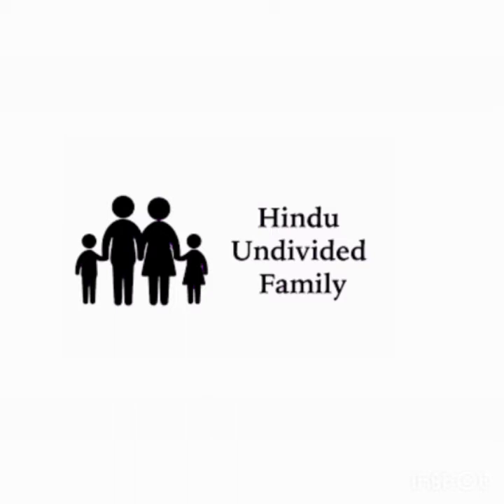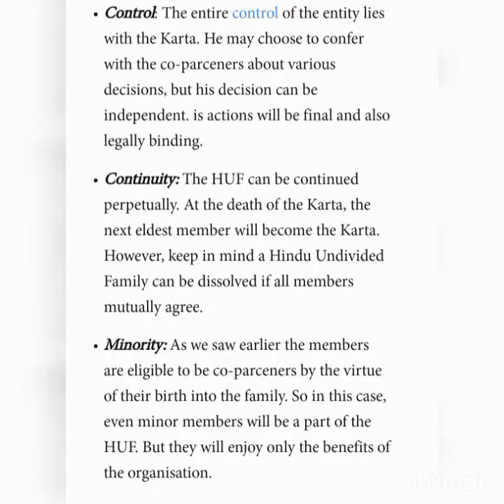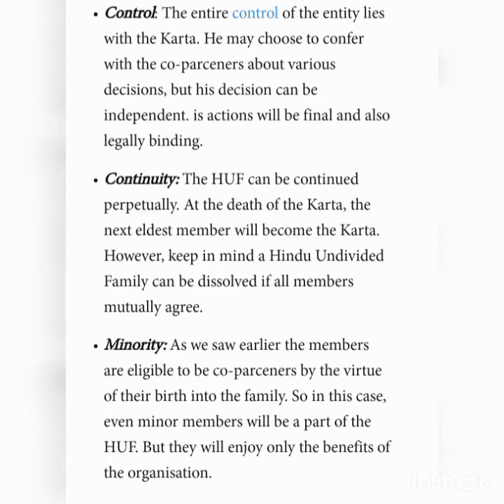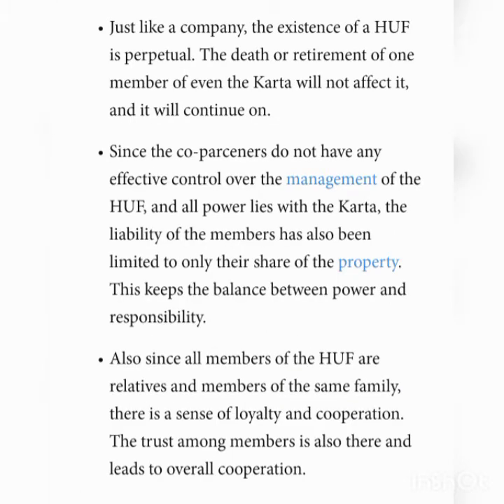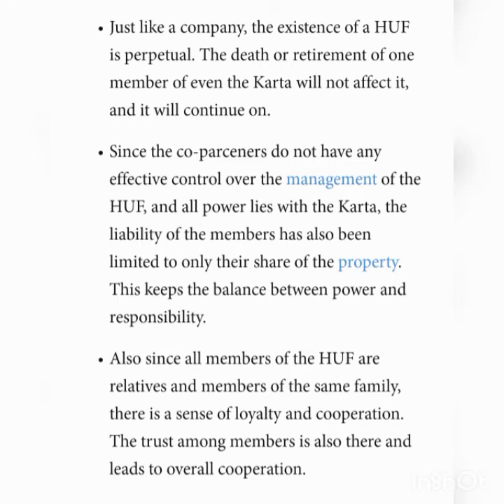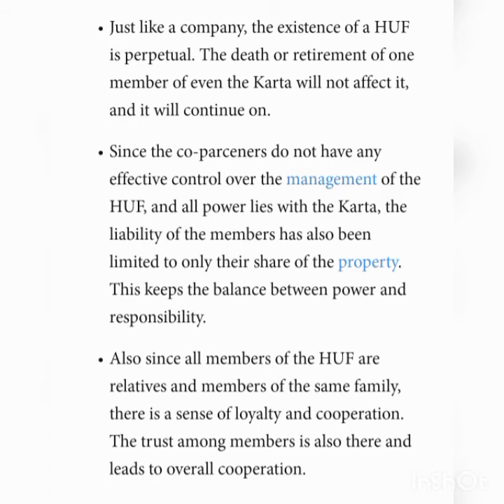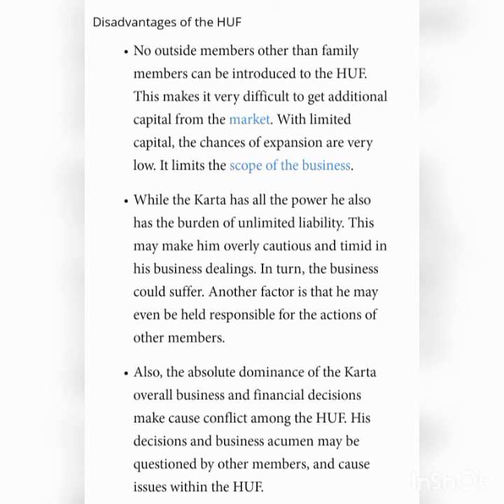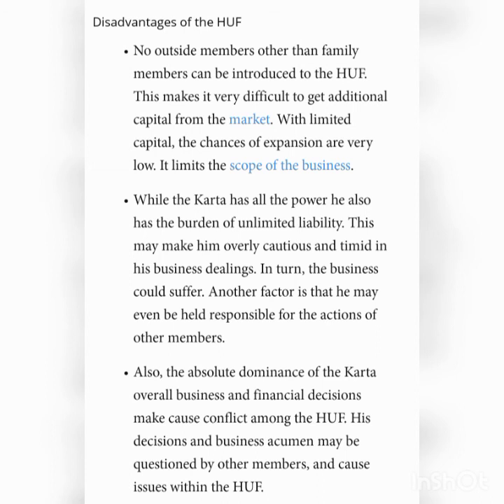Crash course 11th Business Studies 17/7/20 module 3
Forms  of Business  Organizations